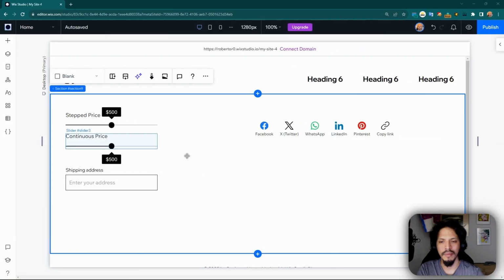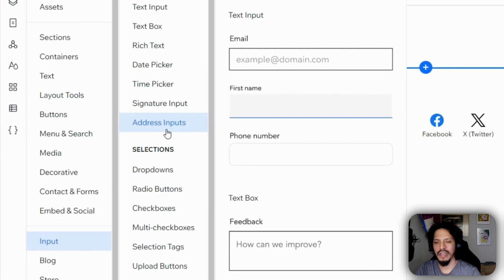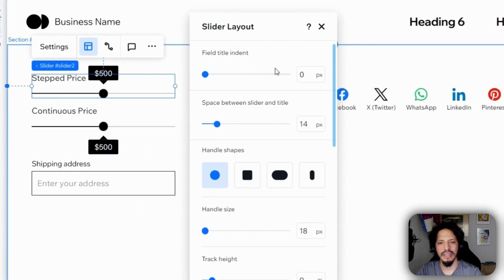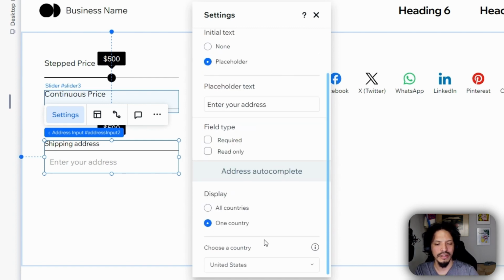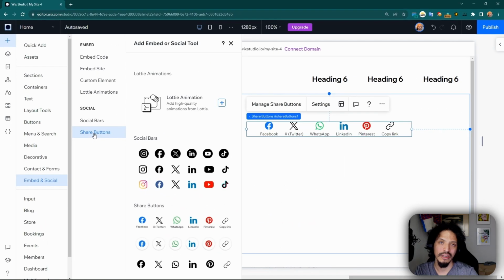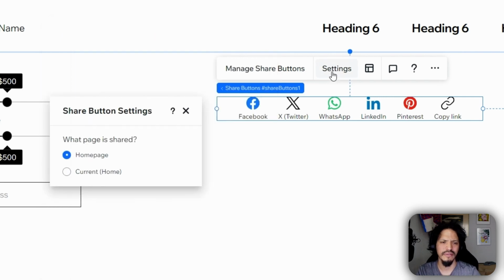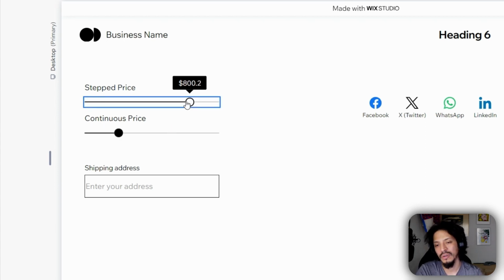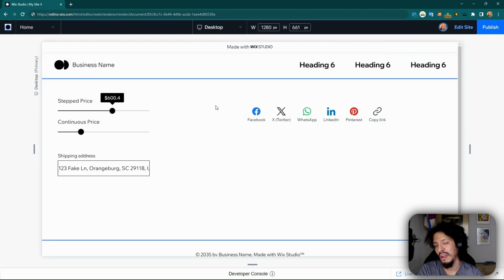New Input Elements, Forms, Social Share, and more in Wix Studio